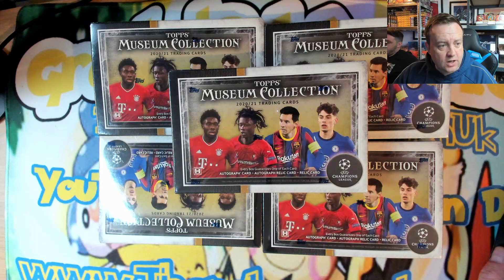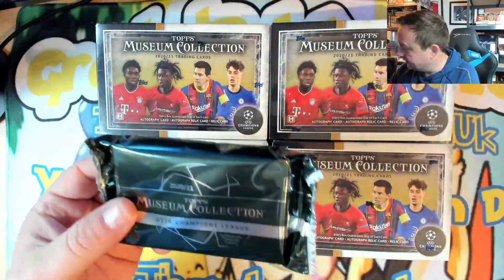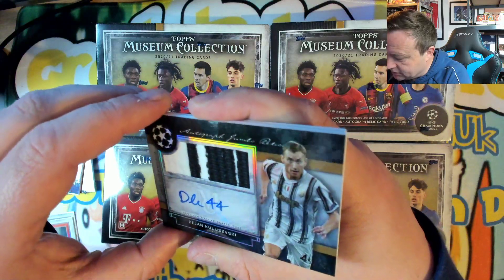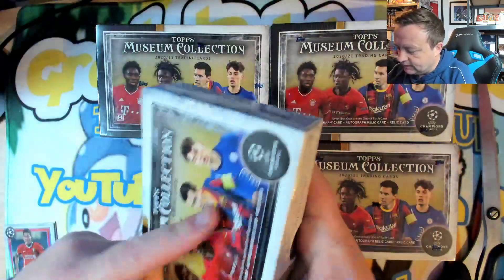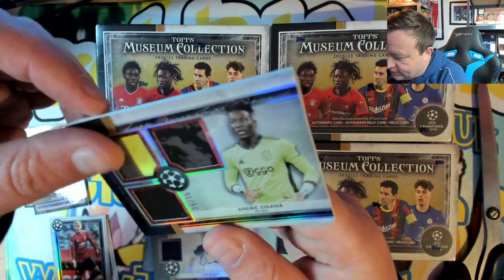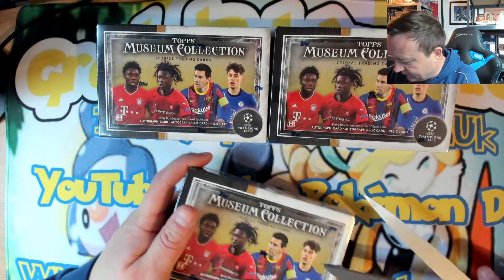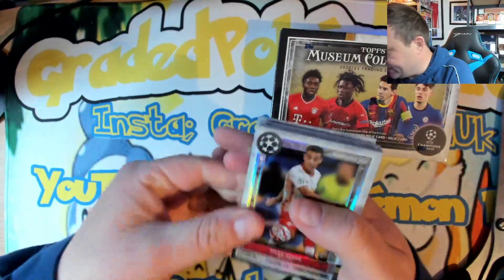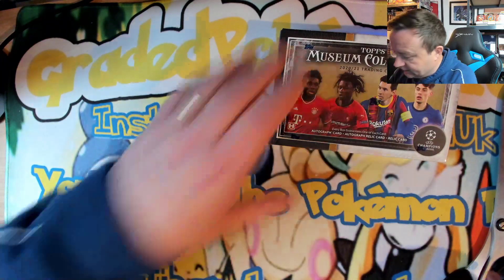Champions League Box Break 2020-21 - Topps Museum Collection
Champions League Football Trading Cards Game - Unboxing and Box Break of Topps Museum Collection Soccer Cards 2020-21 - Opening a Football Cards Box for my sports cards collection!